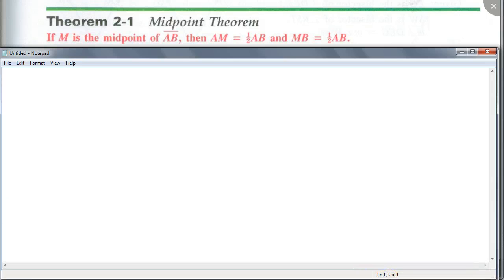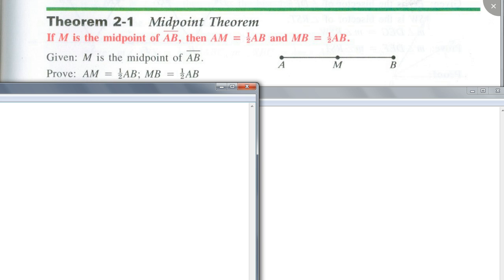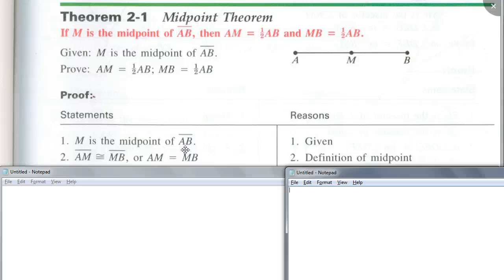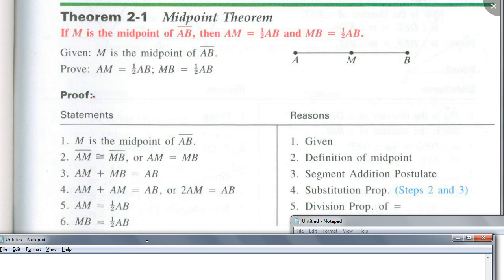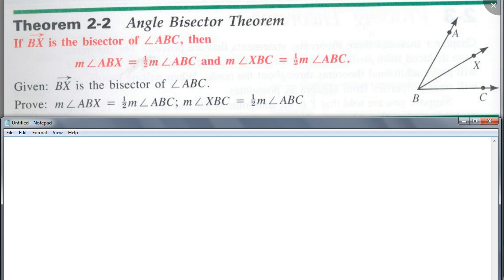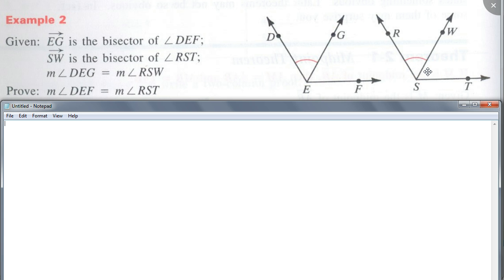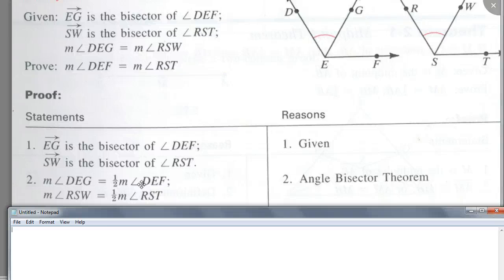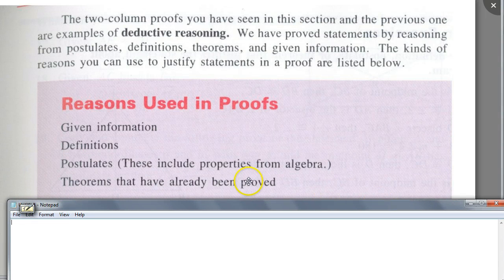geometry 2.3 proving theorems